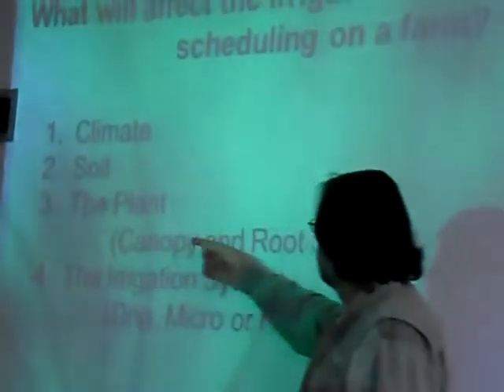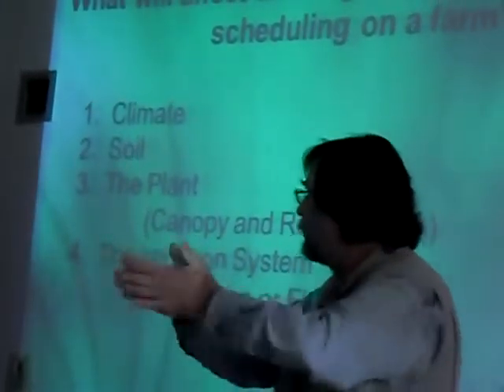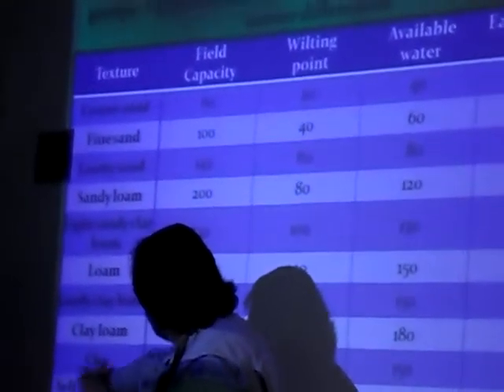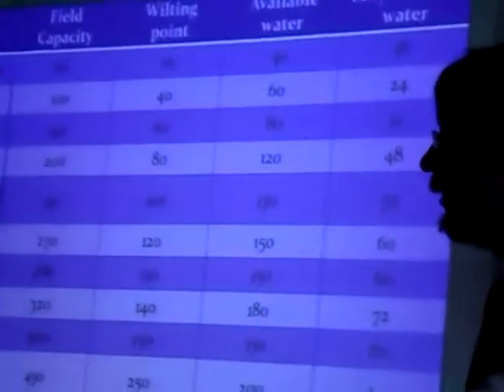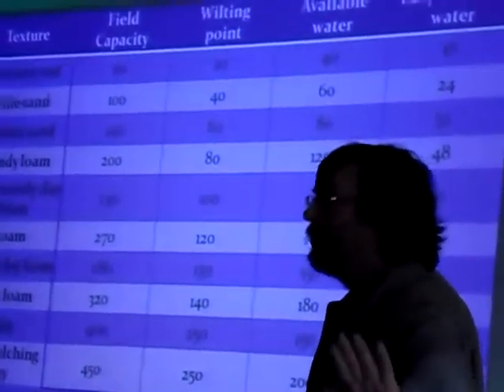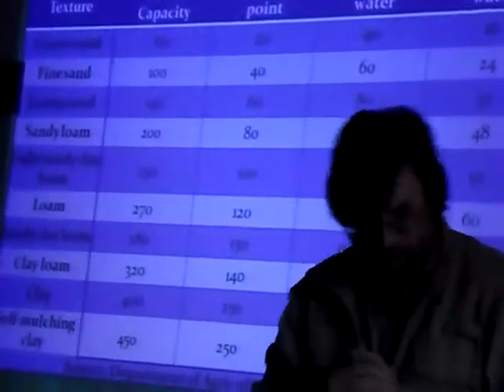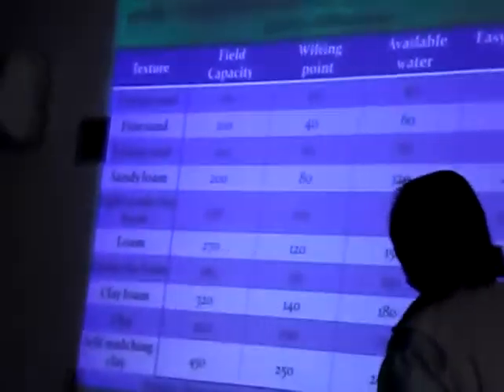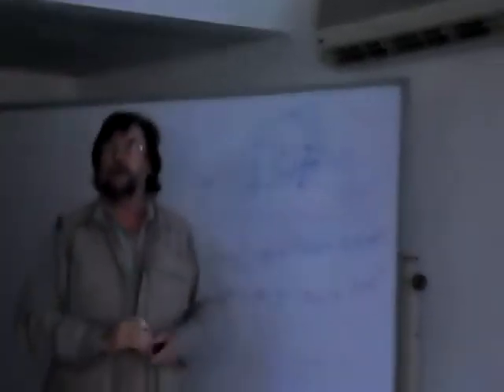ادارة الرى والتسميد لمحصول العنب ج 2 للخبير الجنوب أفريقى Mr.Herbert Hutting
ندوة ادارة الرى والتسميد لخبير العنب الجنوب أفريقى Mr.Herbert Hutting -ألقاها بمقر جمعية تنمية وتطوير الصادرات البستانية H.E.I.A بتاريخ 17 فبراير 2014.
قام بالترجمة لهذا الجزء م/ أحمد عبد التواب -استشارى محصول العنب بالجمعية
nader refaat